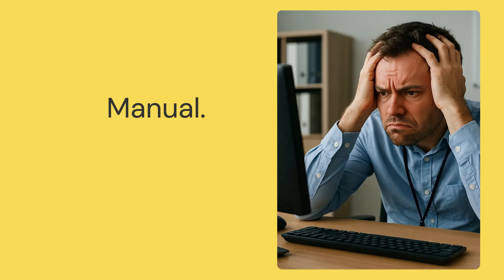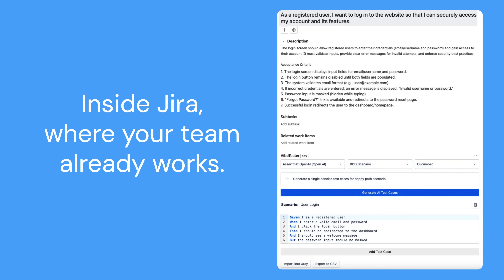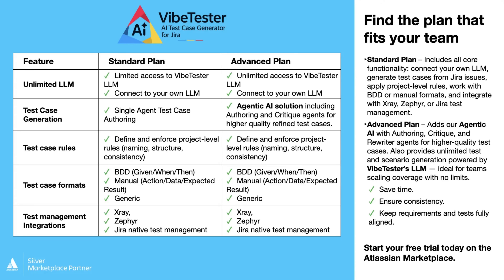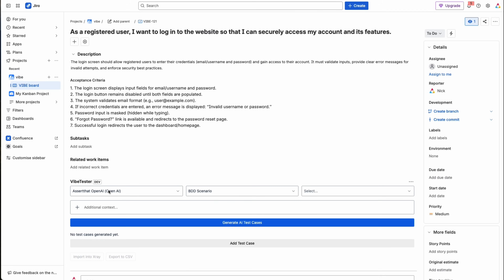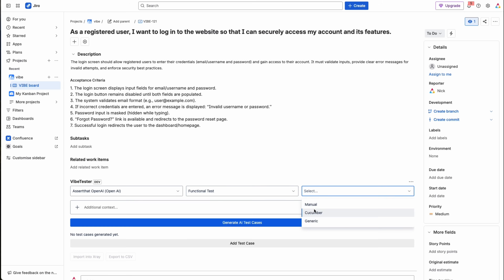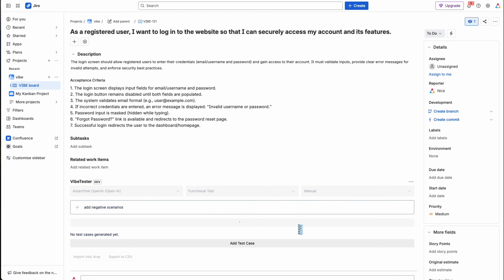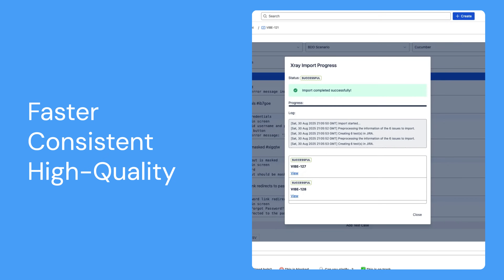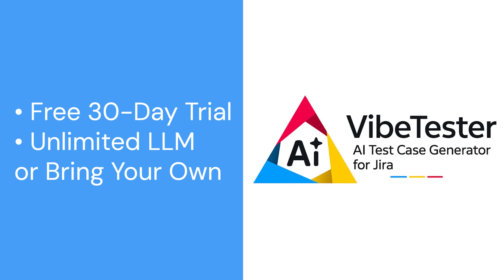VibeTester for Jira – AI Test Case Generator | Faster, Consistent, High-Quality Test Cases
Generate test cases directly inside Jira with VibeTester – AI Test Case Generator by AssertThat.

Save time, eliminate manual writing, and ensure consistency across teams with reusable prompts and customizable templates. Import your test cases seamlessly into Xray, Zephyr, or Jira in just one click.

Agentic AI Model available with Advanced version for  higher-quality, more refined test cases.

🔑 Key Features

AI-powered test case generation from Jira issue fields

Configurable templates for UAT, SIT, regression, and more

Use AssertThat’s unlimited LLM model or connect your own

Edit test cases before importing to your test management tool

ISO 27001 certified, Atlassian Cloud Fortified, and part of the bug bounty program

Available shortly from Atlassian Marketplace